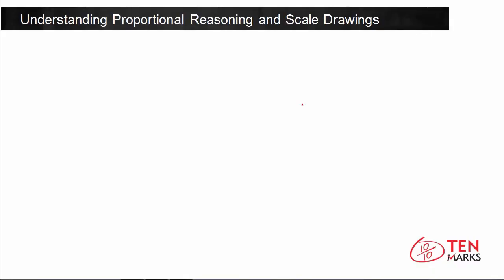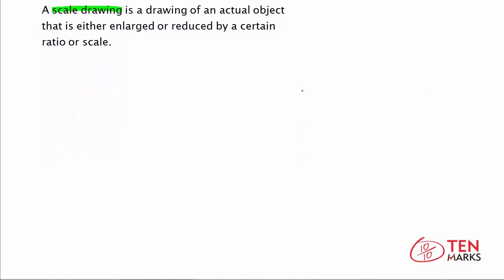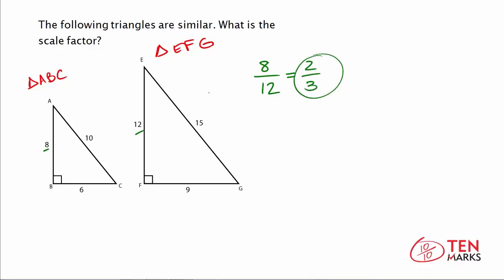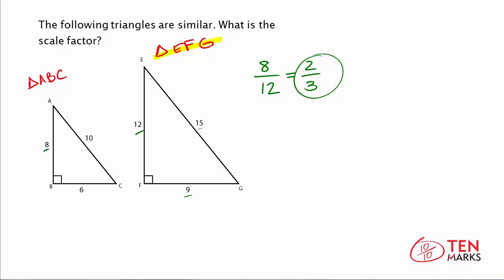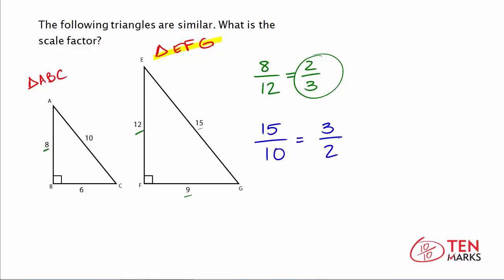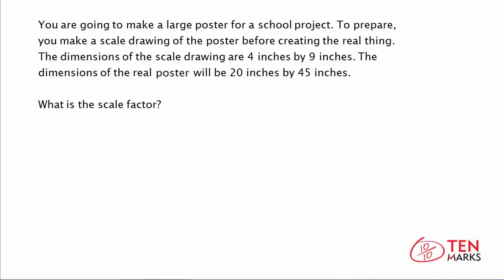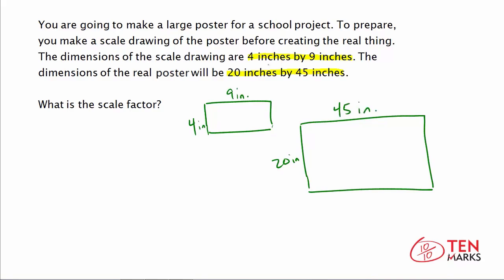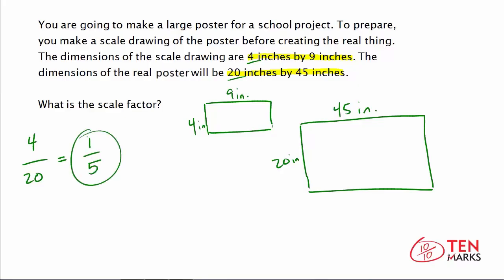Understanding Proportional Reasoning and Scale Drawings (7.G.1)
This video explains how to identify and use a scale factor given a scale drawing.